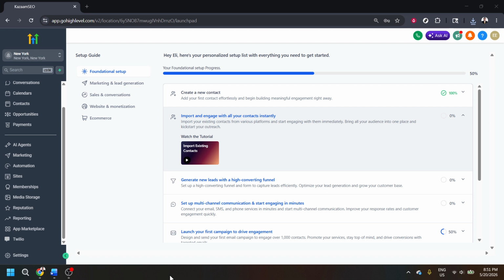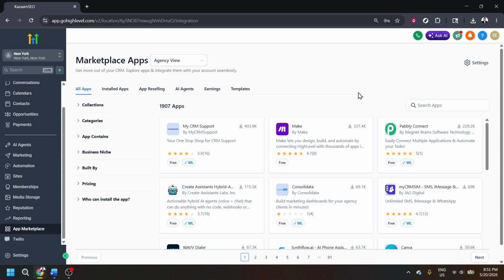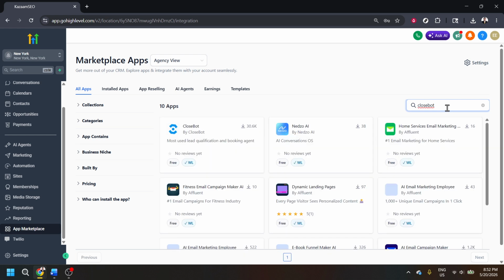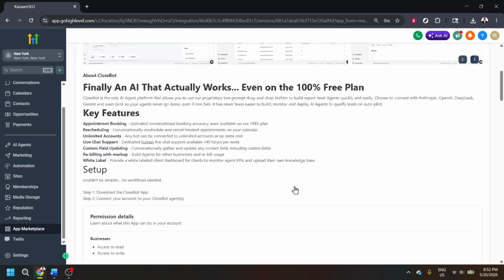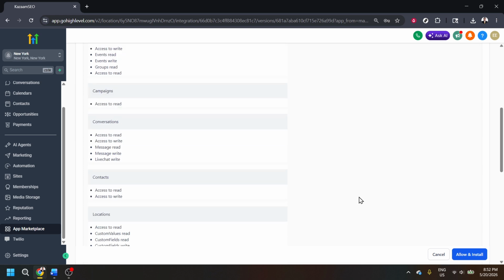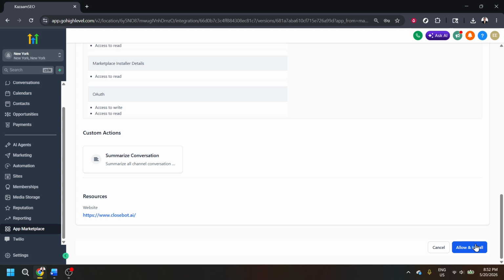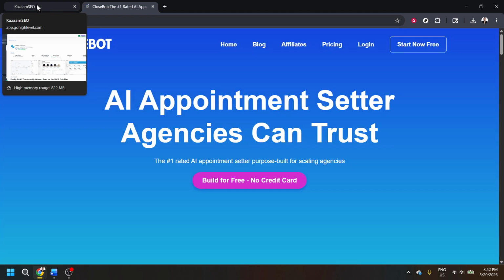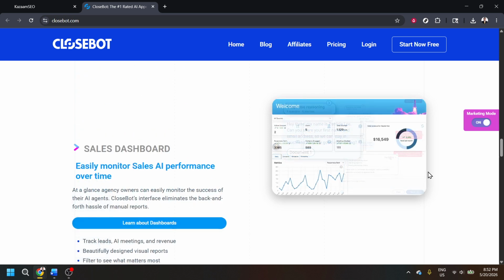How to Integrate CloseBot With GoHighLevel (Full Guide 2026)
In this video, we discuss how to perform a seamless integration of CloseBot with GoHighLevel. This full guide covers connecting CloseBot's AI chatbot and lead qualification capabilities to your marketing automation and CRM integration within the GoHighLevel marketplace. Learn to leverage this powerful sales AI for appointment booking and overall business automation.

00:00 Introduction
00:20 Navigate to App Marketplace
00:44 Search for CloseBot
01:07 Select CloseBot App Listing
01:14 Review App Details
01:32 Click Install Button
01:46 Review Installation Permissions
01:52 Confirm Installation
02:12 Verify Successful Installation
02:30 Recap Integration Steps